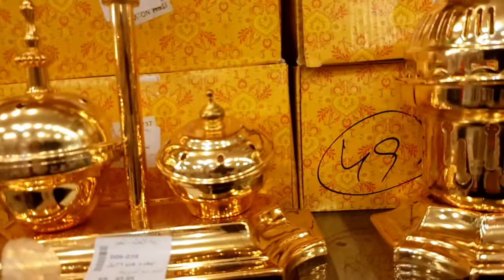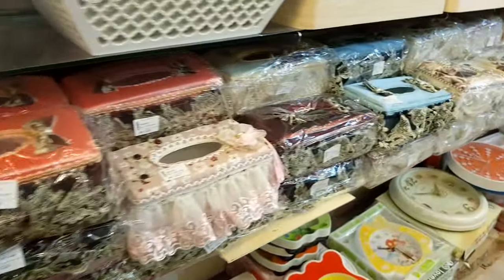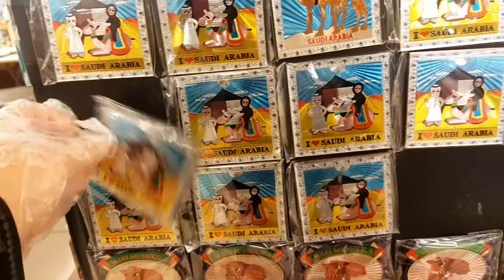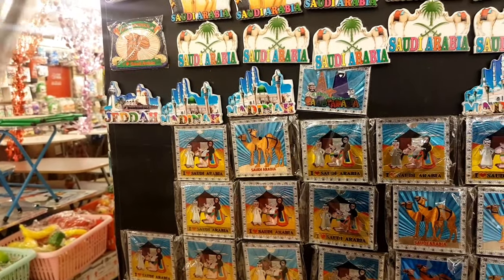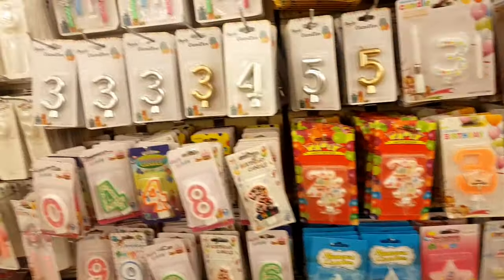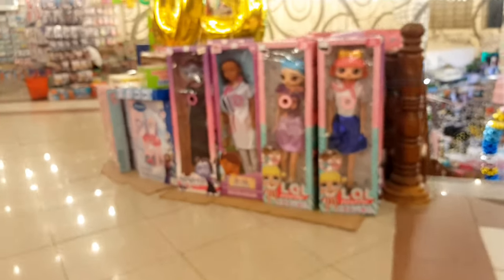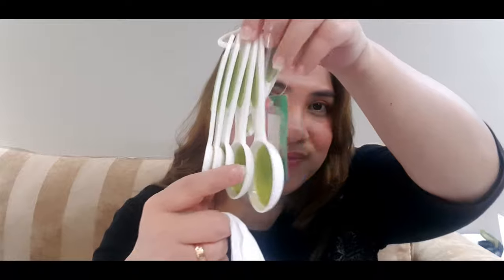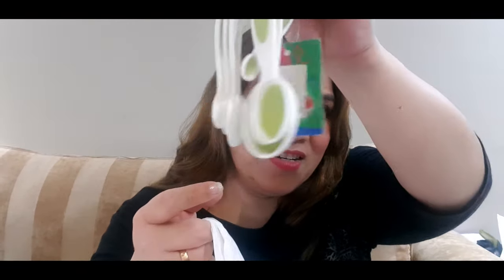SHOP WITH ME AT DREAMWORLD|EPEKTO NG 15% VAT RAMDAM KO NA TALAGA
Thank you for dropping by to my channel